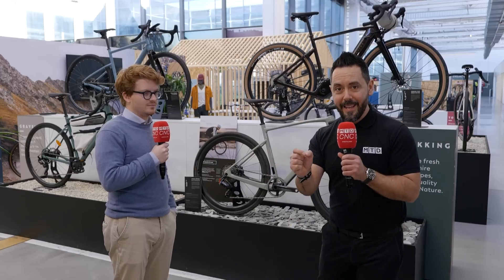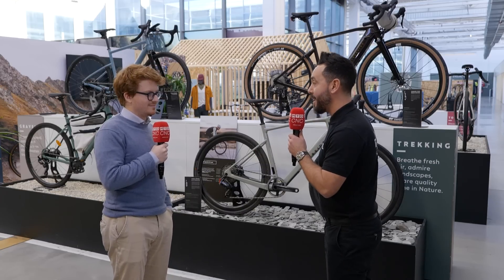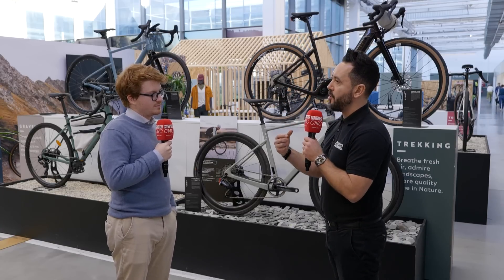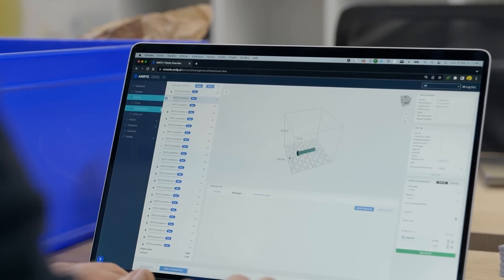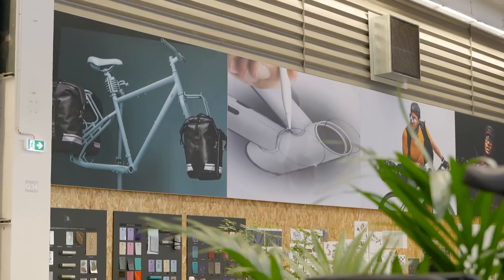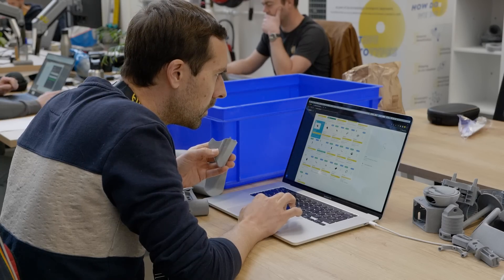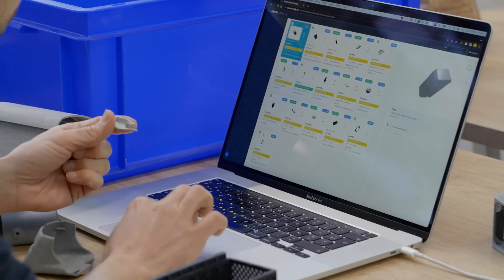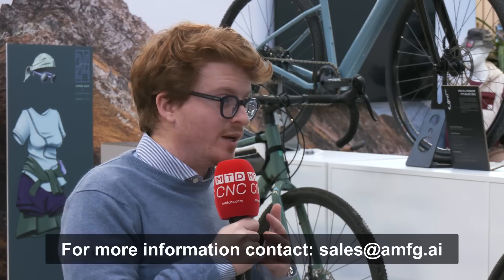Decathlon streamline additive manufacturing process with AMFG software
If you’re starting your additive manufacturing journey, AMFG can deliver an end-to-end solution for you! MTDCNC’s Giovanni Albanese travels to France to find out how AMFG have helped Decathlon streamline their process. Lorenzo Civaia of AMFG talks about the manufacturing execution system that centralises all machines and software into one to create an automated process that can scale your business. Get in touch with AMFG for an additive manufacturing solution that offers repeatability, traceability, and productivity for your machine shop!

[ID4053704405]